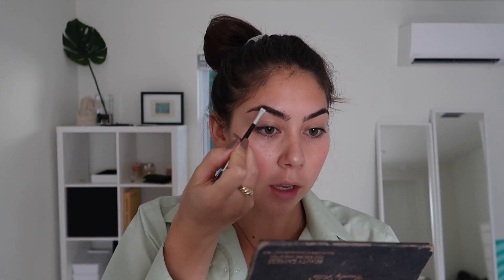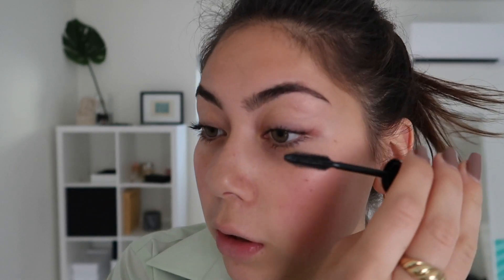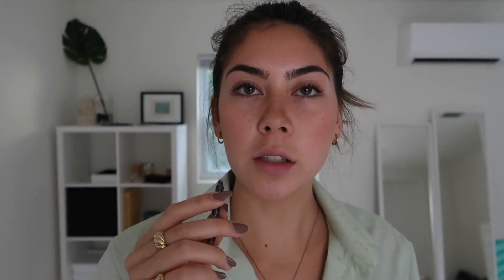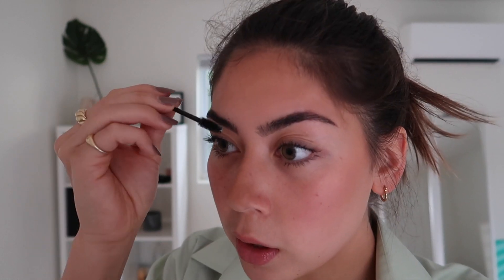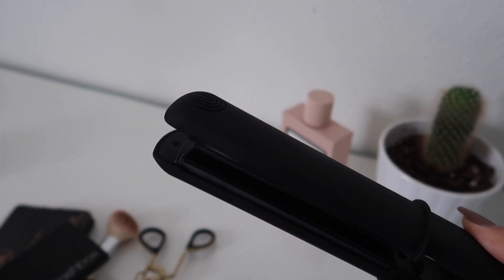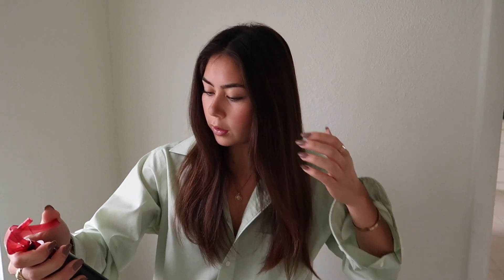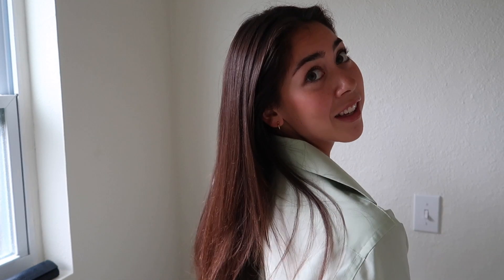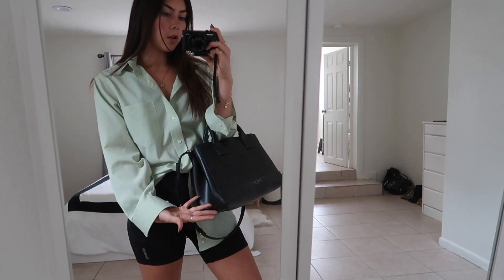EVERYDAY HAIR & MAKEUP ROUTINE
My quick and easy hair and makeup routine for when I go to campus or just leave my house
Music
Rollins College, Florida
Majors: Environmental Studies & Social Innovation
Age: 20 years old
Camera: Canon G7x Mark ii
Editing software: iMovie